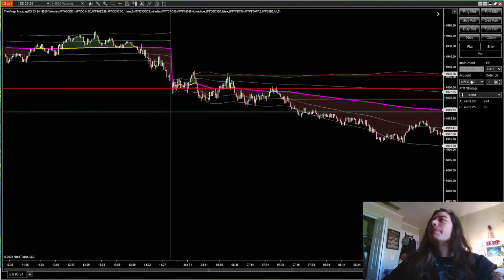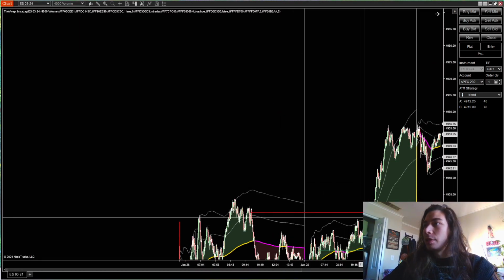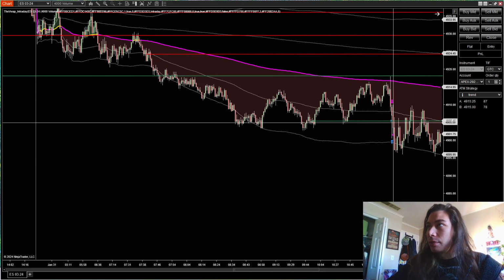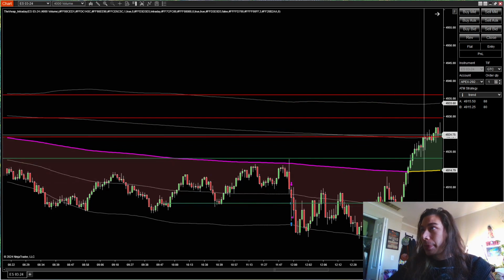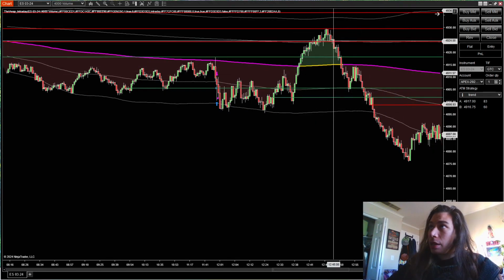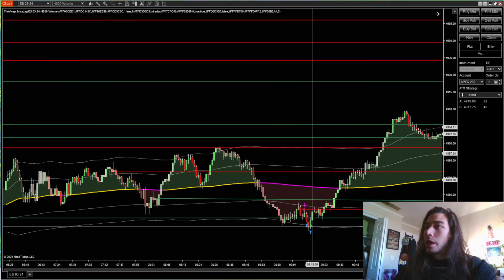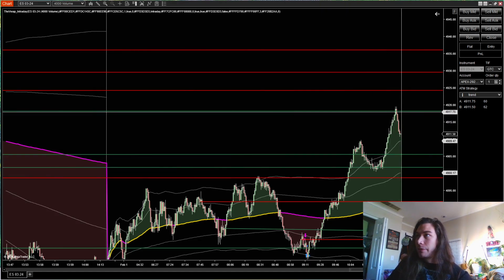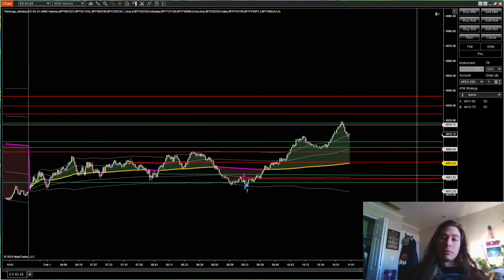How to trade FOMC days with confidence using volume bar analysis on NT8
Hello! Today i went over the FOMC meeting on 1/31/24 and how i make randomness turn into tradeable action. Sorry for the shoddy camera overlap at times!